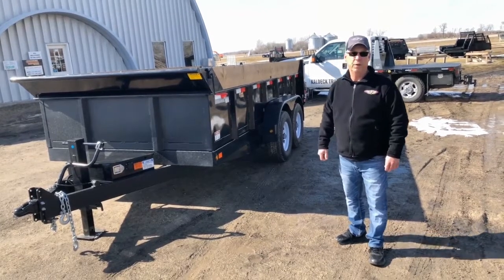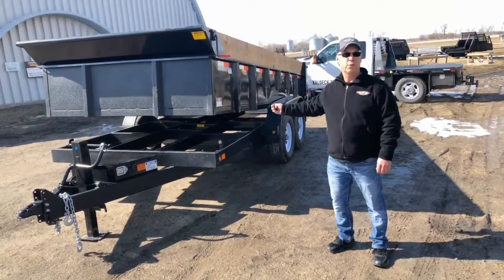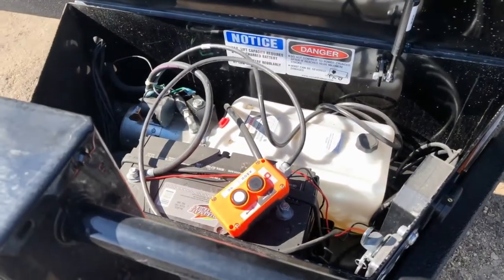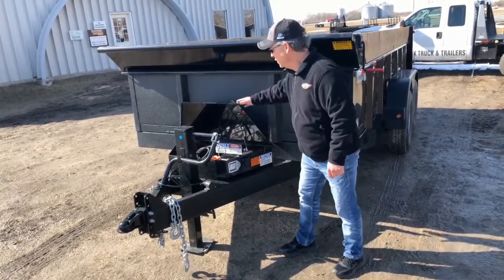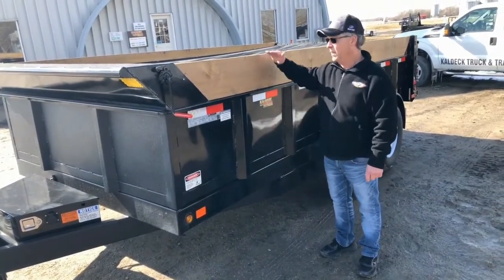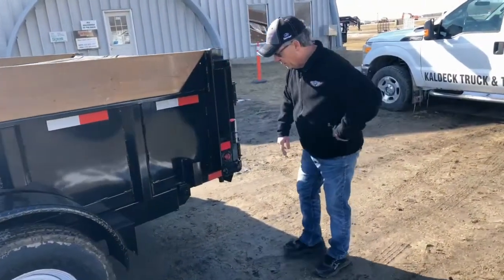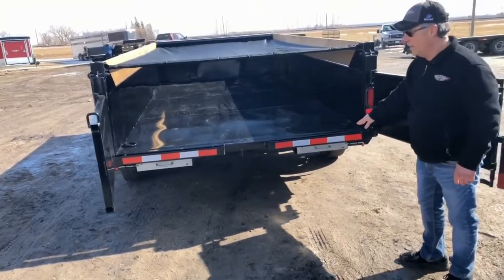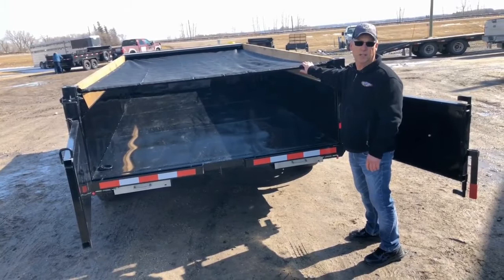2020 Canada Trailers 14' 14000lb Ultra Duty Dump Trailer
Standard Features

    Tandem 7,000 lbs. Axles
    16" Radial Tires
    Electric Brakes on Both Axles
    Slipper Suspension
    Barn Doors with Cam Lock
    Two-way Gate
    12,000 lbs. Jack
    2-5/16" Adjustable Coupler or 3" Lunette Eye
    Lockable Toolbox
    Interstate Extreme Cycle Battery
    3,000 psi Hydraulic Power Pack, 20' Hand Remote
    5" Hydraulic Cylinder & Scissor Hoist
    6" Hydraulic Cylinder & Scissor Hoist - 16' Models
    Shielded Tarp & Roller, (4) Heavy Duty D-Rings
    Spare Tire Mount
    Powder Coated
    Sealed Beam L.E.D. Lights and Harness System
    Transport Canada & DOT Approved Lighting

INCLUDED:

Spare tire, tarp, wireless remote!

Lease as low as $219 per month OAC.

We offer free delivery of your purchase to Winnipeg, Portage la Prairie, Brandon, and surrounding areas.

Price subject to change due to freight, exchange rate, and current market volatility.
Please call for accurate pricing.